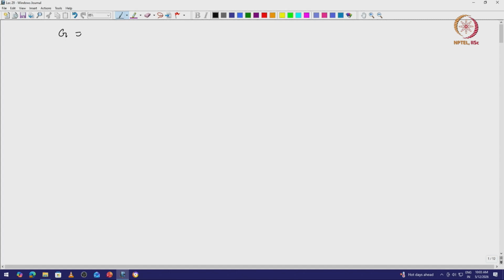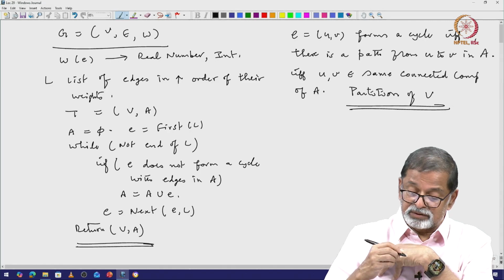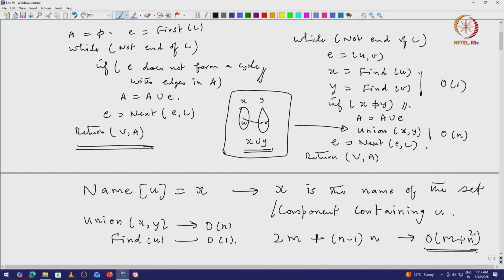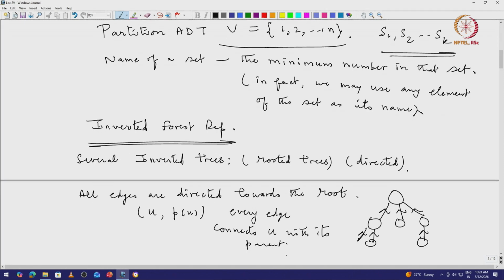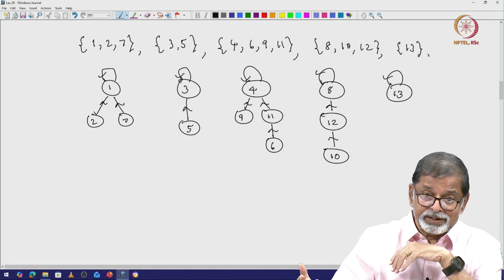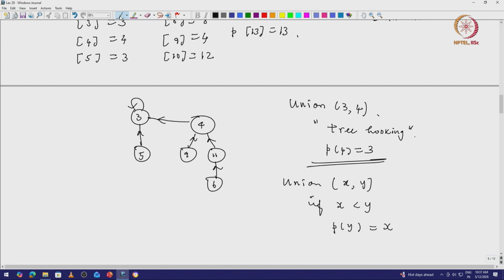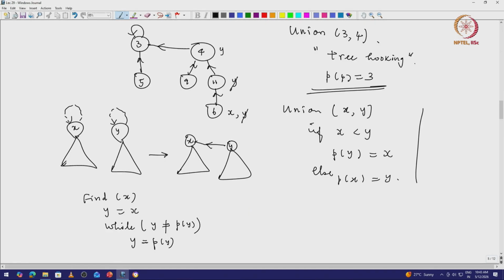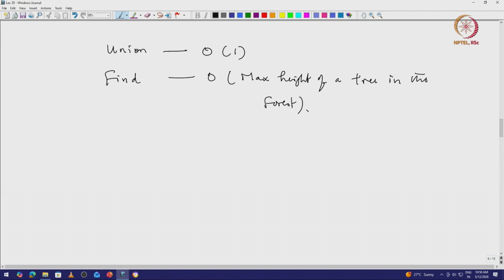Lec 28 Minimum Spanning Tree Part 3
Inverted Forest representation; tree hooking; ancestor chasing;